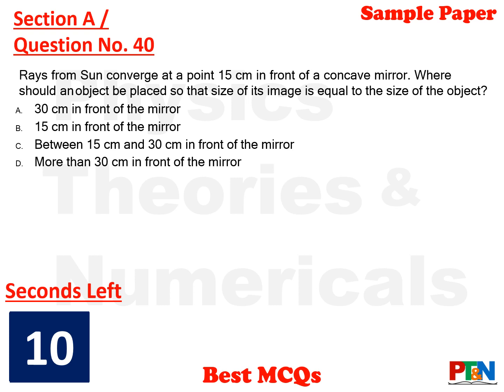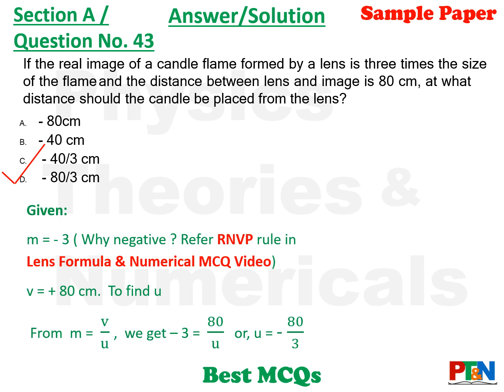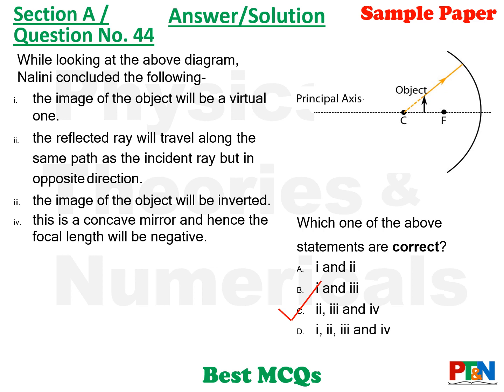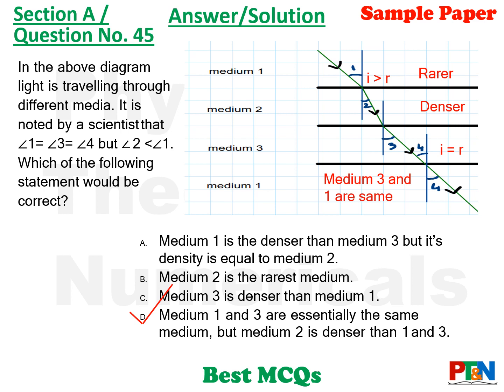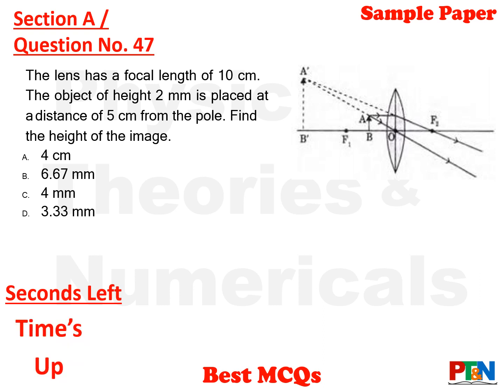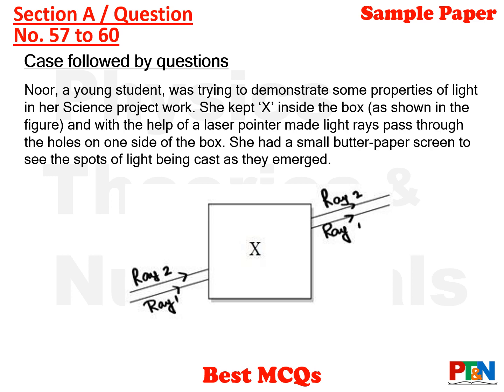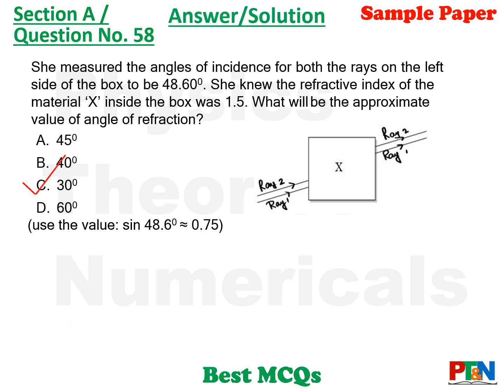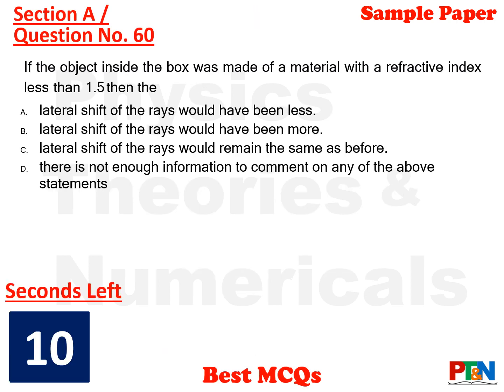Sample Paper CBSE X Science - Physics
Solutions to CBSE Science Sample Paper (Physics) for terminal 1 examination. Each and every question has been lucidly explained. The video is with timer for students to reach their options while watching the video. This video can be used for mock test also.